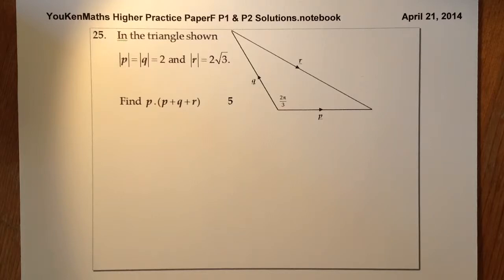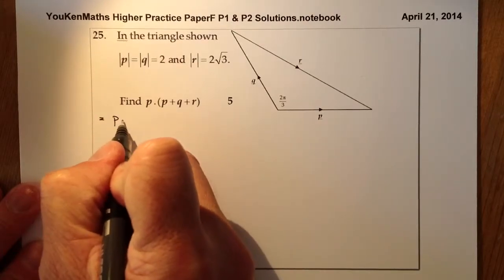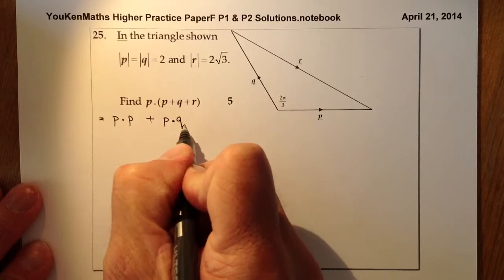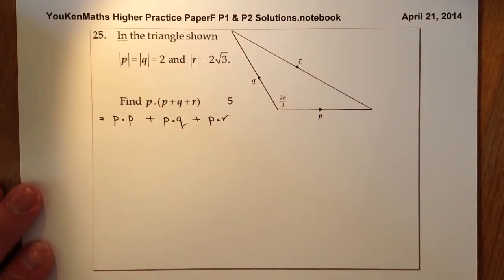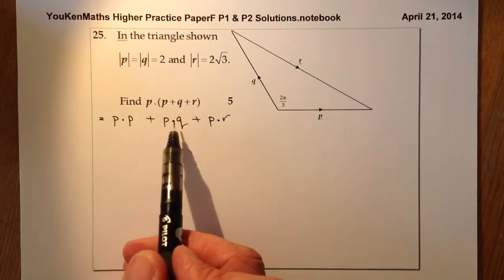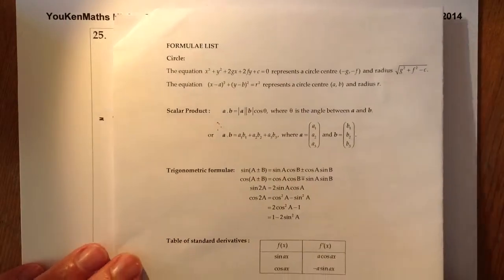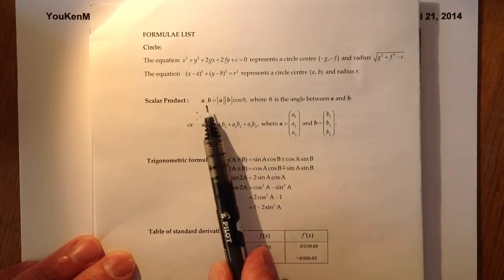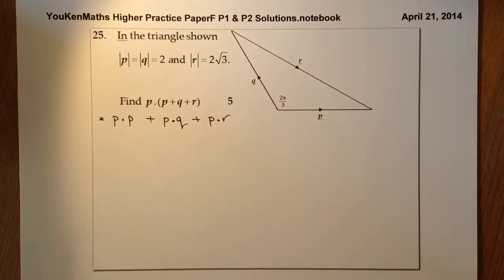Higher Hwk PaperF Q25 Vectors Multiple Scalar Product from Diagram